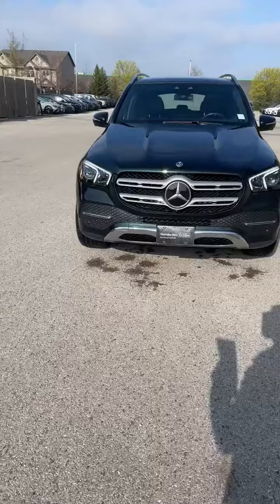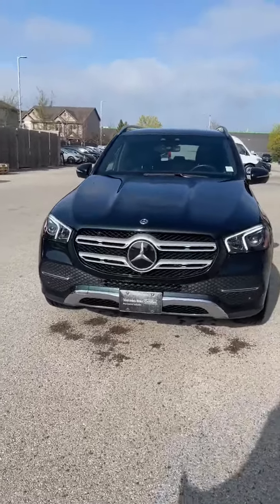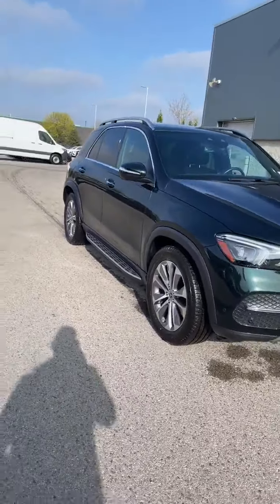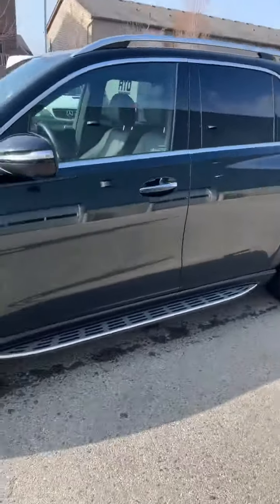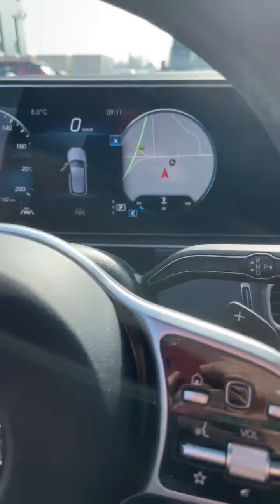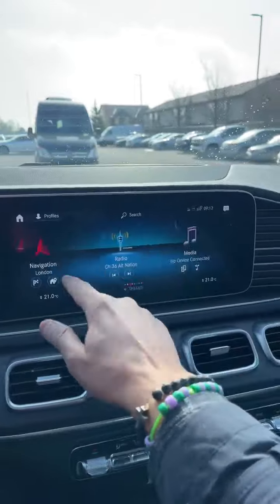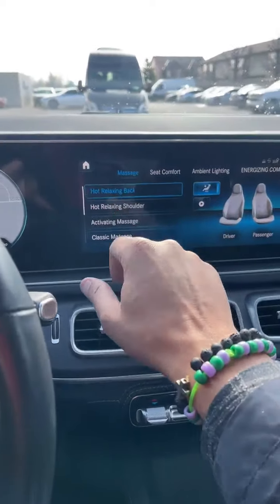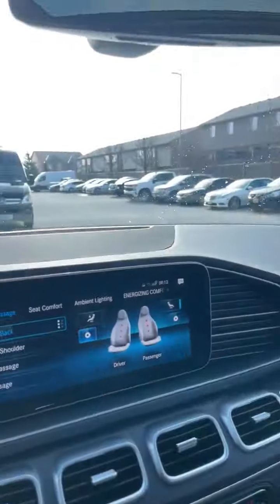2021 Mercedes-Benz GLE350 Walkaround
Stock

Mercedes-Benz London
35 Southdale Rd E,
London, Ontario